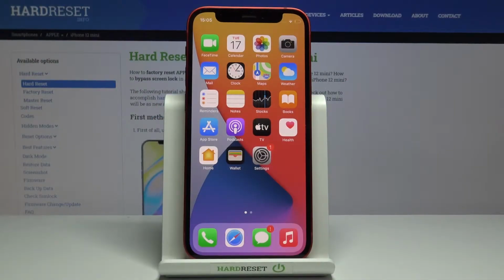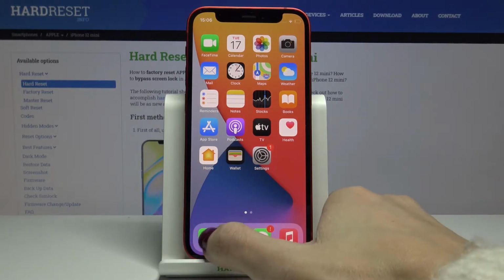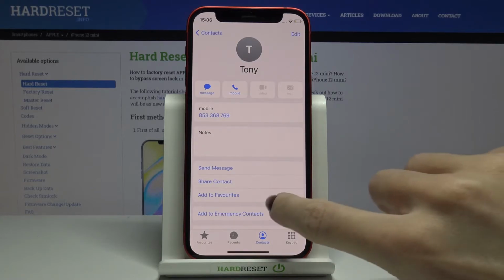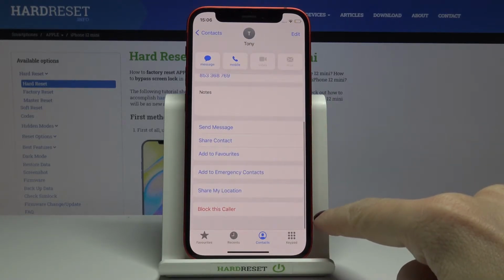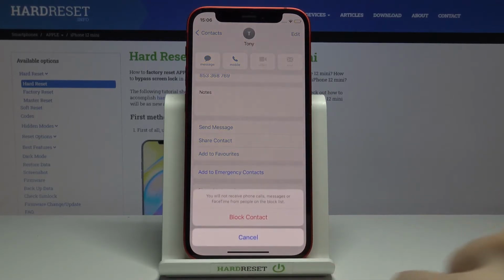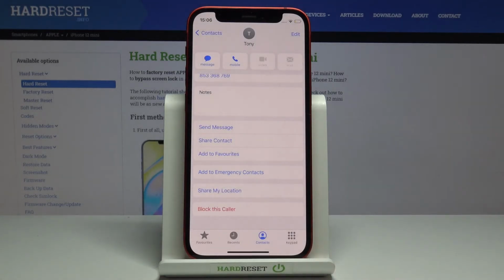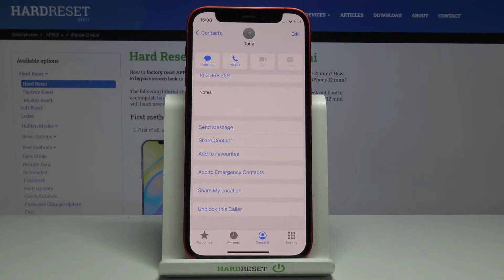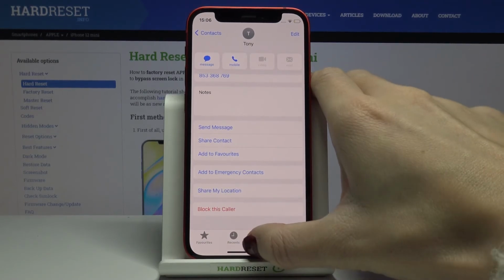How to Block Number on iPhone 12 mini – Create Blocklist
Find out more info about iPhone 12 mini:
Are you tired of the constant calls from telemarketers on iPhone 12 mini? Are you looking for the best method to block texts and calls from unwanted numbers on iPhone 12 mini? We would like to present the video guide, where we teach you how to successfully block the number on iPhone 12 mini. If you wish to create a blacklist on your iPhone, stay with us to learn how to block calls and texts from unwanted callers. Let’s use the above guide and block contacts on iPhone 12 mini smoothly. Visit our HardReset.info YT channel and discover many useful tutorials for iPhone 12 mini.

How to block a number on iPhone 12 mini? How to block a text on iPhone 12 mini? How to create a blacklist on iPhone 12 mini? How to block SMS on iPhone 12 mini? How to block contact on iPhone 12 mini?